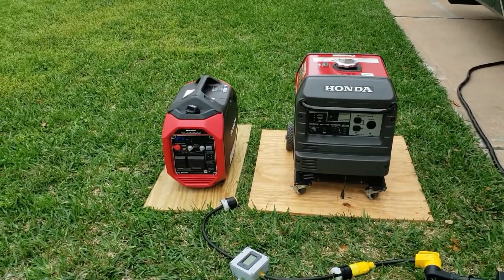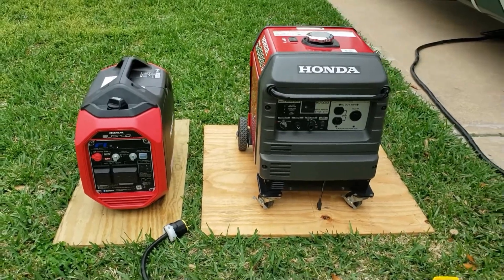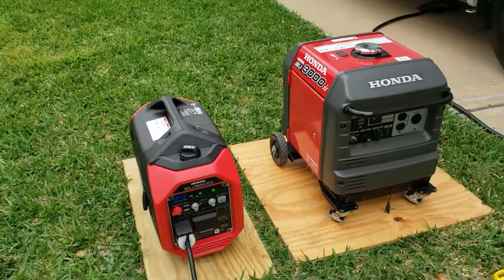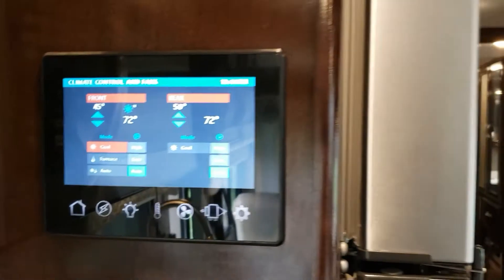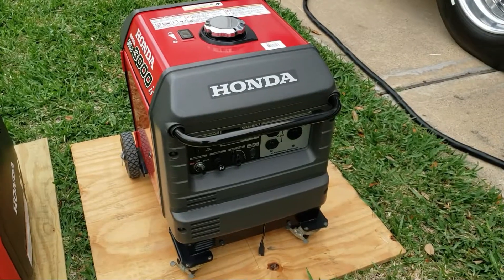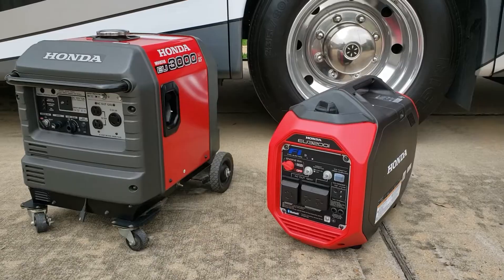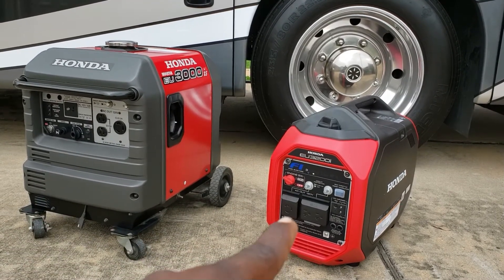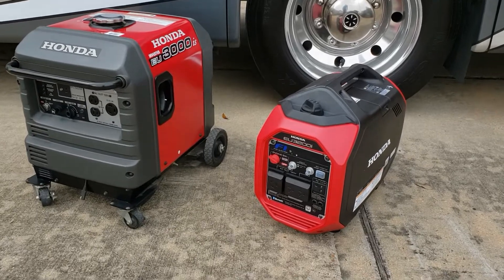Load Test: Honda EU3200i VS Honda EU3000i Comparison Fuel Injected vs Carbureted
Comparing Honda EU3200i to the EU3000i generator